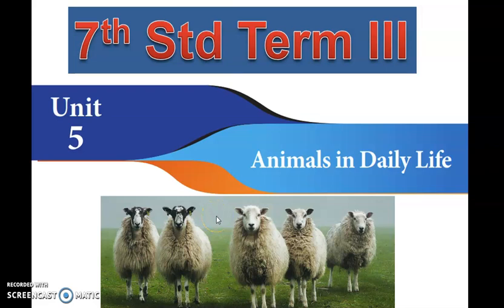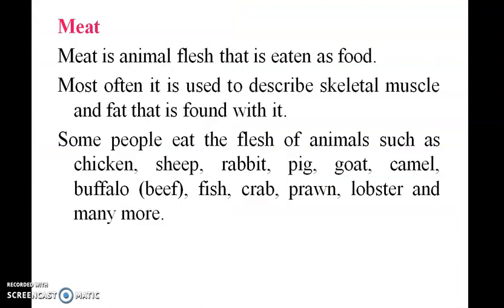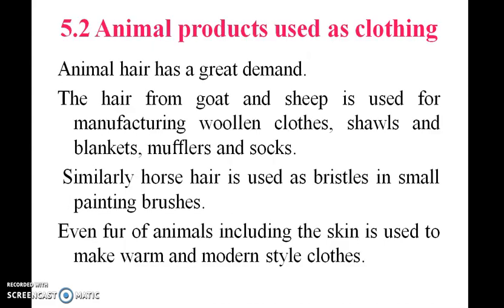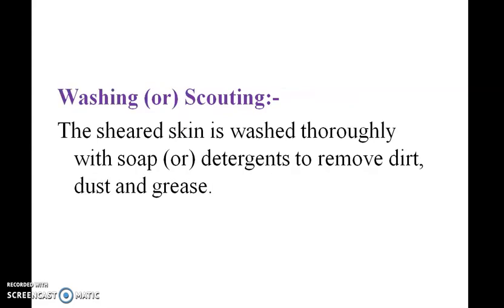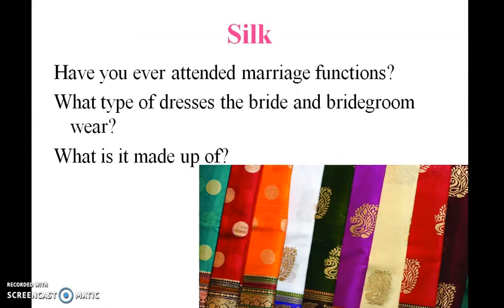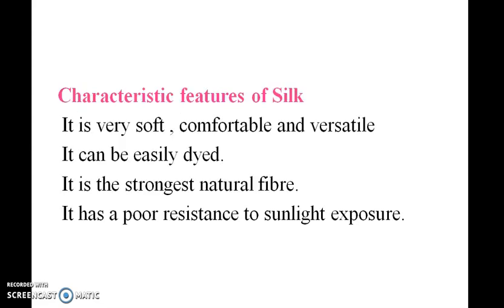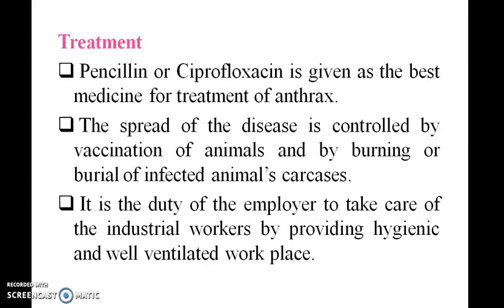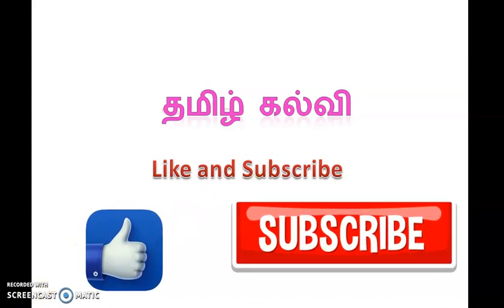7th Std - Science Term III Animals in Daily Life Unit 5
7th Std - Science   Term III Animals in Daily Life   Unit 5
7 வது வகுப்பு - தினசரி வாழ்க்கை பிரிவில் அறிவியல் கால III விலங்குகள் 5